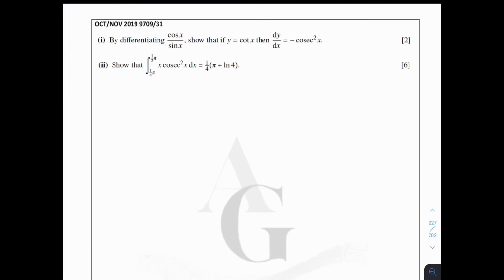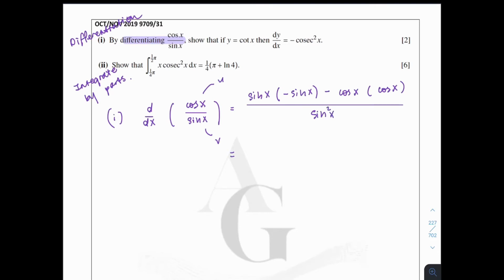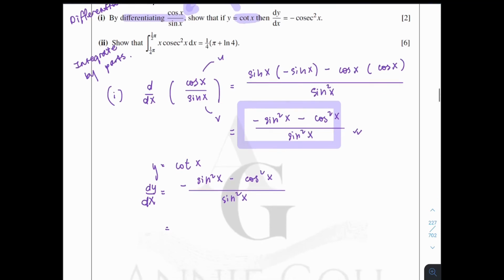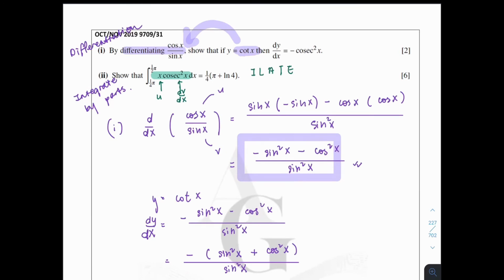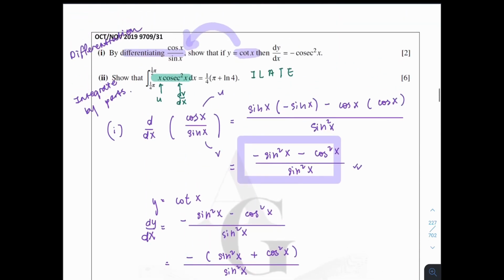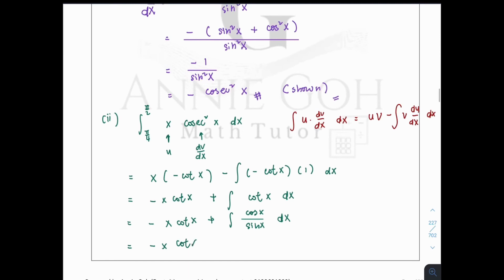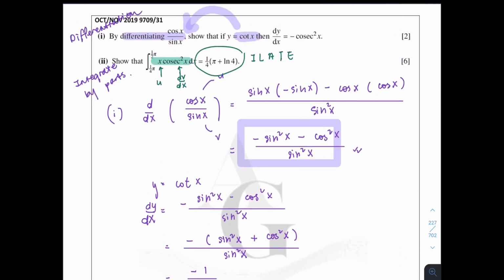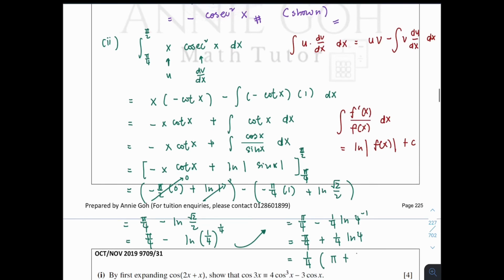[MATH] Pure Math 3 | Integration by Parts | 2019/ON/31/Question 6